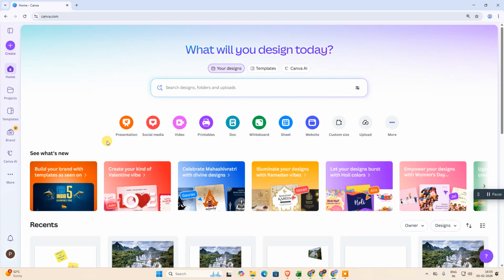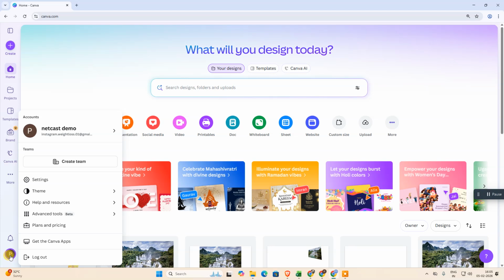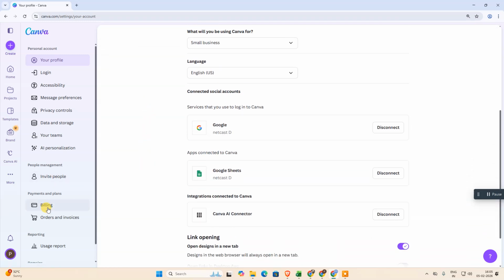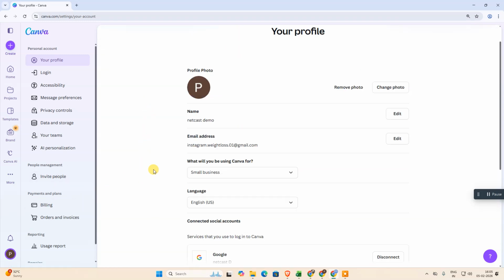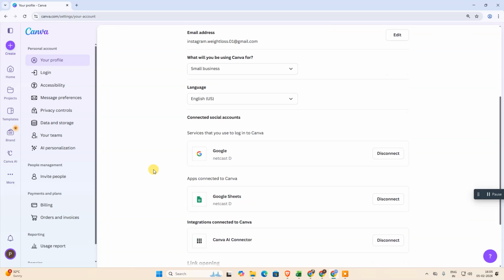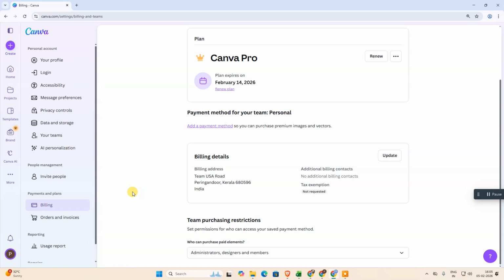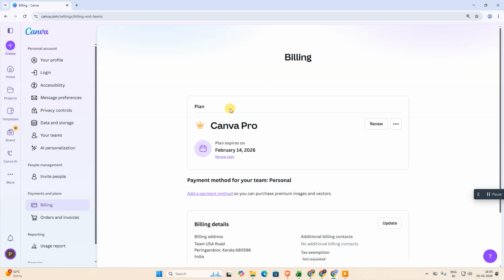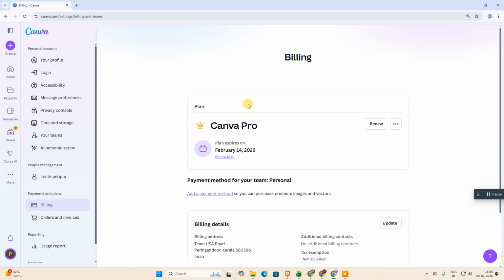Cancel Before the Free Trial Ends | How to Cancel Your Canva Subscription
Learn how to cancel your Canva subscription before the free trial ends in this quick and easy tutorial. Don't get charged - follow these steps!